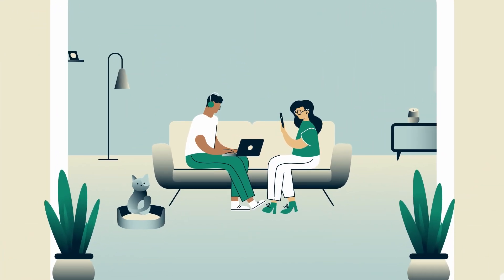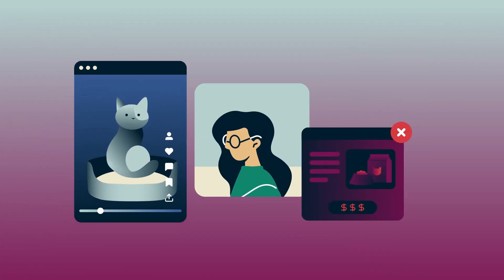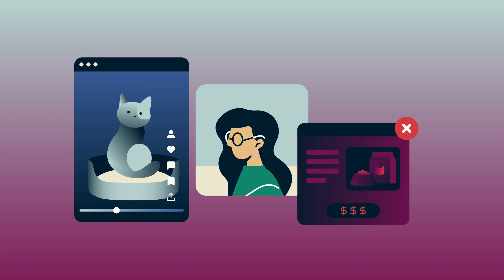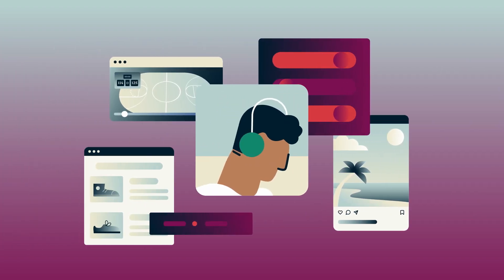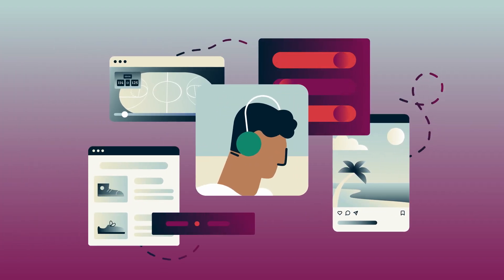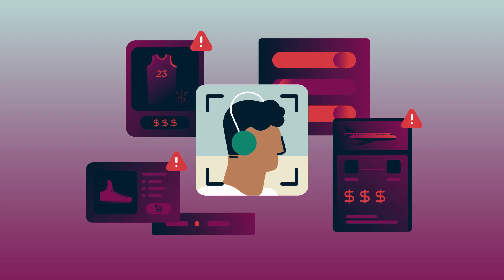Block harmful trackers with Threat Manager | ExpressVPN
Some apps and websites share your usage information with third parties, most of whom can be considered fairly harmless—but some are known to track activity or engage in malicious behavior.

ExpressVPN’s Threat Manager helps to prevent apps and websites on your device from communicating with servers on our “blocklist” of trackers and malicious sites. Once you’ve enabled Threat Manager in the ExpressVPN app, staying protected is as easy as turning on the VPN.

Take back some control over what companies know about you.